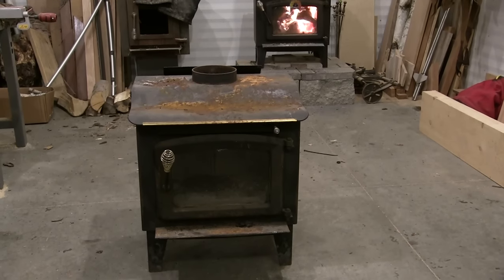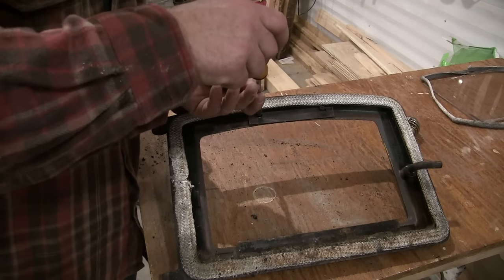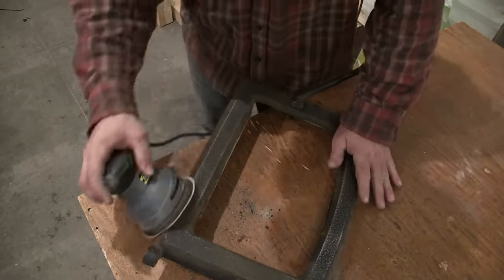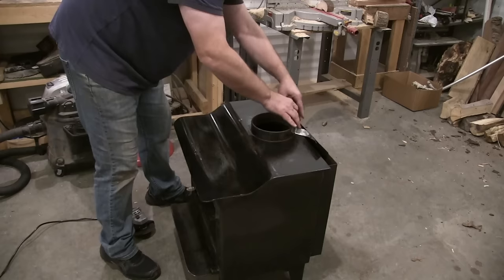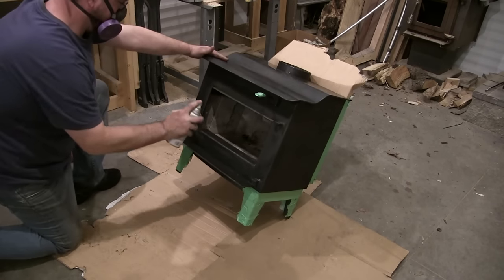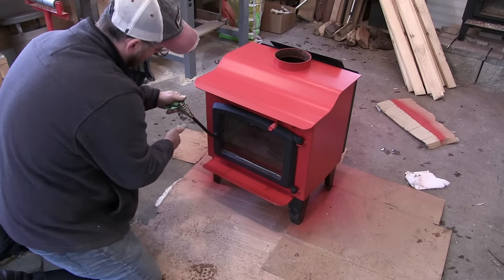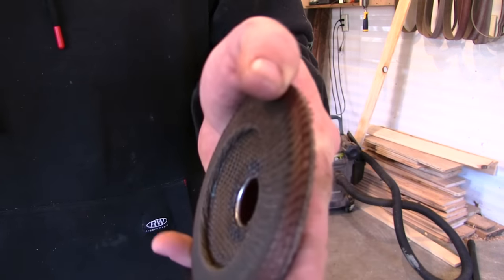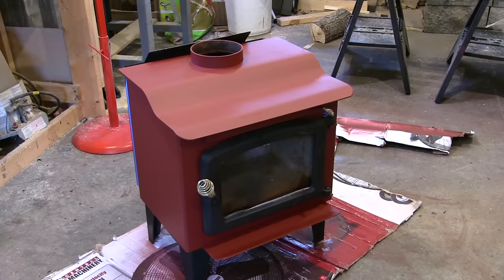restoring a cheap second hand wood stove !!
In this video I show you how to totally refinish a wood stove . I clean it up then  I sand and grind all the rust  off and repaint it . you can save a lot of money buying items that need a little repair or restoration and a wood stove is no exception .